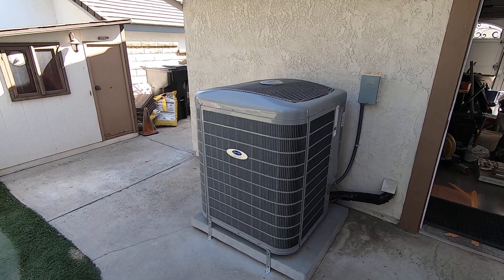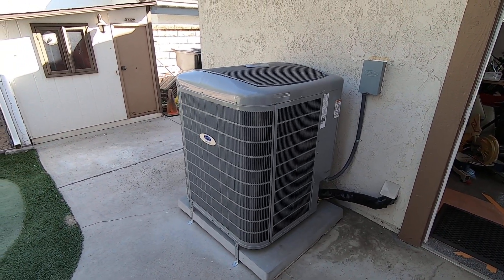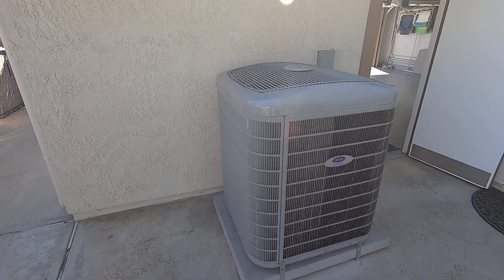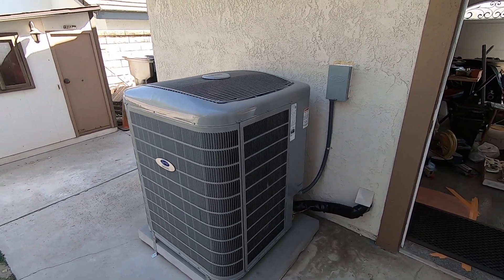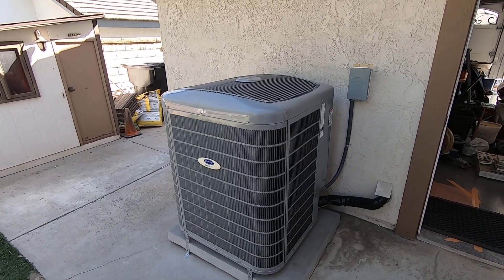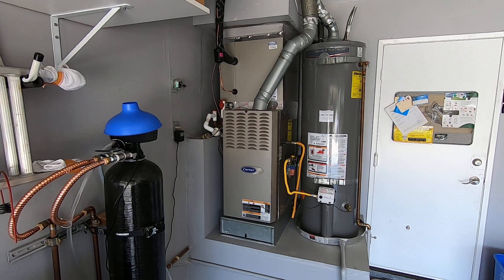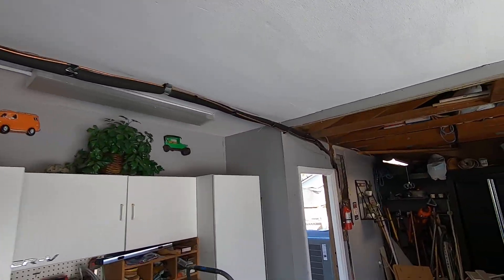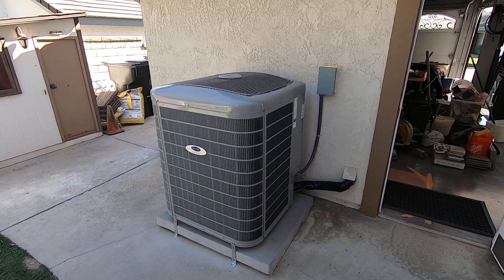Carrier Infinity Variable Speed Air Conditioning Condenser - 24VNA949A003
In this video Nick with Albert Air talks about the Carrier Infinity Variable Speed Air Conditioning Condenser - model # 24VNA949A003.

Video Script
Hello this is Nick with Alber Air and today we are looking at the Carrier Infinity 4 ton Variable Speed AC Condenser 24VNA9.  I am going to tell you all about this VARIABLE SPEED CONDENSERS features and benefits and then let you know about all the rebates it qualifies for.

If you have any questions please leave a comment in the section below. And if you are located in the ORANGE COUNTY, CA area and would like me to give you a free estimate on this CARRIER systems OR ANY OTHER SYSTERMS please feel free email me at or call me at .

So lets get right into it.  This is the CARRIER INFINITY VARIABLE SPEED AC CONDENSER MODEL – 24VNA949A003

IT’S EFFICIEINCY IS UP TO 18+SEER2 when matched with the CARRIER INFINTY VARIABLE SPEED Furnace INDOORS AND CARRIER INFINITY CONTROL THERMOSTAT SYSTXCC.

THIS CONDENSER HAS 5 SPEEDS FROM 25% TO 100%.  THE WIDE RANGE OF SPEEDS HELPS KEEP YOUR HOUSE A MORE CONSTANT AND  EVEN TEMPERATURE WHILE ALSO PULLING OUT MORE HUMIDITY IN THE AIR.  When the condenser outside lowers it’s speed so does the indoor furnace blower motor.  Thus making it quieter in both areas.

IT’S SOUND RATING WILL BE AS LOW AS  60 ON LOW SPEED AND 69 ON HIGH SPEED

THE DIMENSIONS  ARE 35 INCHES WIDTH BY 35 INCHES DEPTH BY 44 INCHES  HIGH

THE BREAKER IS A 40 AMP TWO POLE WITH #8 WIRE AND 40 AMP FUSES

CONTROL WIRING – 2 WIRE AT OUTSIDE CONDENSER, 4 WIRE AT FURNACE AND THERMOSTAT FOR A FULLY COMMUNICATING SYSTEM.

WE MATCHED THIS WITH AN EXISTING INFINITY FURNACE, A NEW EVAPORATOR COIL AND A NEW INFINITY CONTROL THERMOSTAT SYSTXCC.

THIS SYSTEM QUALIFIES FOR A $425 CARRIER COOL CASH INSTANT REBATE AS WELL AS A $600
FEDERAL TAX CREDIT.

PLEASE LET ME KNOW WHAT YOU THINK OF THIS UNIT IN THE COMMMENTS BELOW.